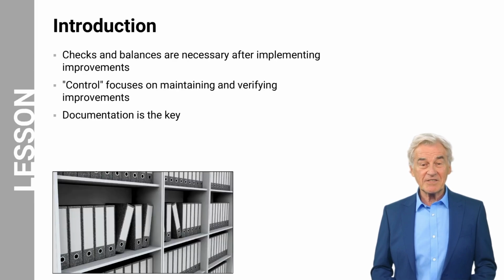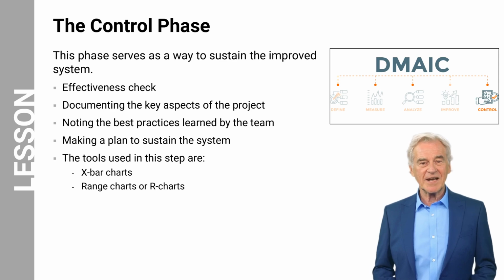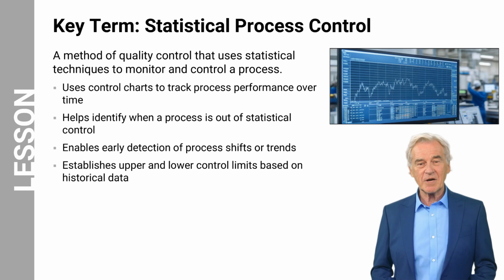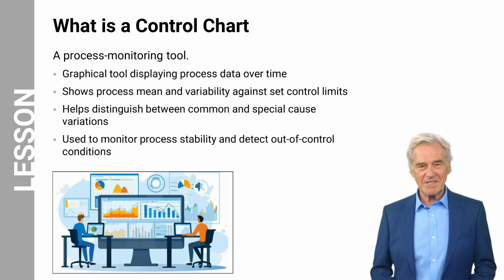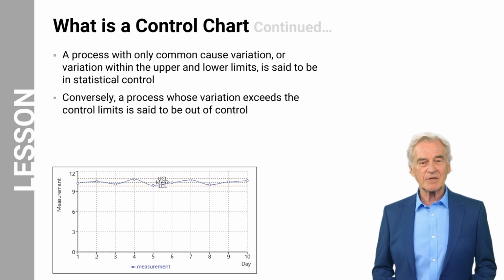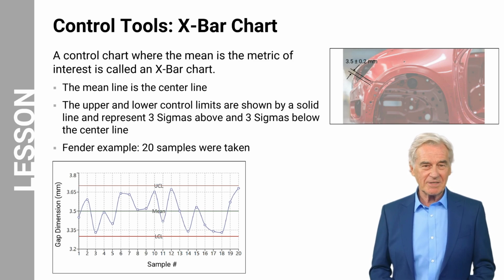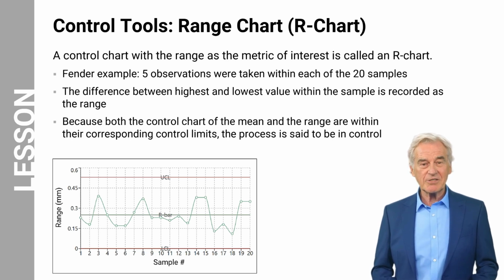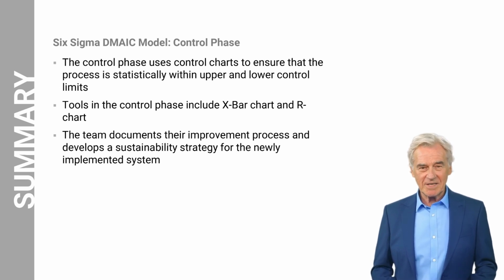SYN-EV-QEM-MT-8.8-Six Sigma Control Phase